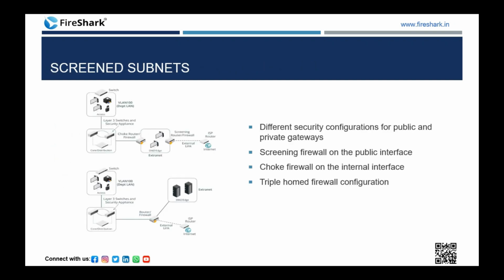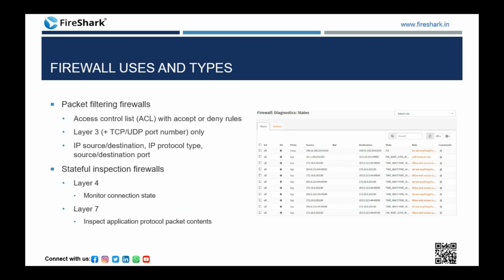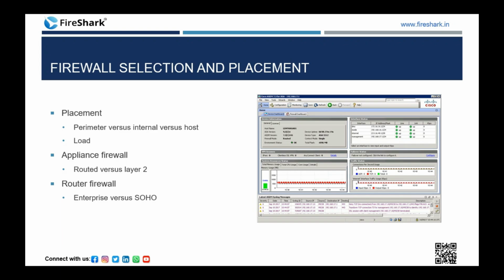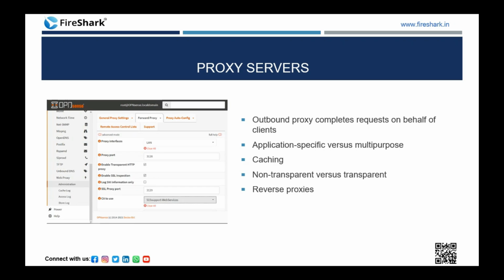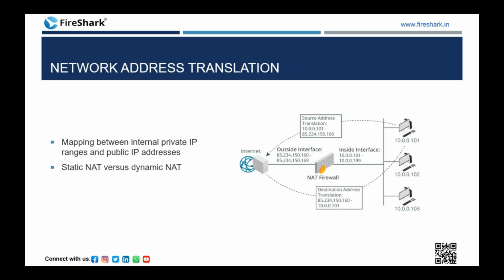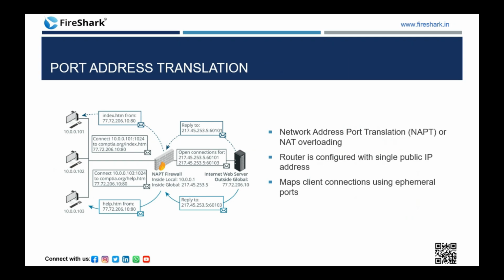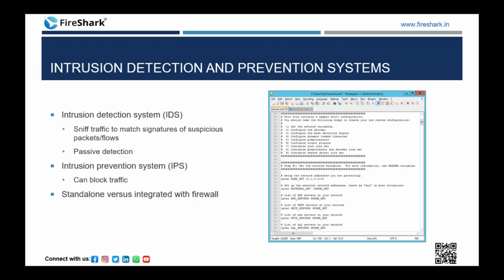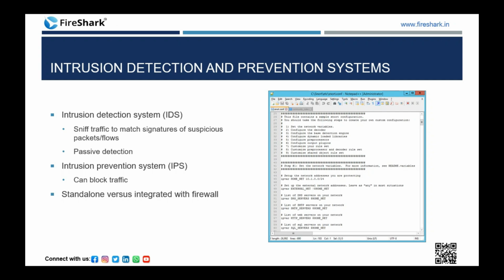Security Appliances - CompTIA Security+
CompTIA Security+ covers a wide range of security topics, including security appliances. Security appliances are specialized hardware or software tools designed to protect network infrastructure, data, and systems from various security threats.
These appliances serve different functions in a security architecture, such as firewalls, intrusion detection/prevention systems (IDS/IPS), antivirus gateways, content filtering devices, and more.

Here's how some of these security appliances fit into the context of CompTIA Security+:

🔵Firewalls: Firewalls are one of the fundamental security appliances. They monitor and control incoming and outgoing network traffic based on predetermined security rules. Firewalls can be implemented as software, hardware, or a combination of both.

🔵Intrusion Detection Systems (IDS) and Intrusion Prevention Systems (IPS): IDS monitors network traffic for suspicious activity or security policy violations, while IPS not only detects but also takes proactive measures to block or prevent those activities. Both IDS and IPS can be standalone appliances or integrated into other security devices like firewalls.

🔵Virtual Private Network (VPN) Concentrators: VPN concentrators are appliances that provide secure remote access to a network over a public network infrastructure, like the internet. They authenticate and encrypt connections between remote users and the corporate network, ensuring confidentiality and integrity of data transmitted over the VPN.

🔵Antivirus Gateways: Antivirus gateways are appliances that scan inbound and outbound network traffic for malware, viruses, and other malicious content. They often employ signature-based and heuristic detection techniques to identify and neutralize threats in real-time.

🔵Web Application Firewalls (WAF): WAFs are specialized firewalls designed to protect web applications from common attacks such as cross-site scripting (XSS), SQL injection, and other OWASP Top 10 vulnerabilities. They inspect HTTP/HTTPS traffic and apply security policies to filter and block malicious requests.

🔵Email Security Gateways: These appliances are designed to protect email infrastructure from spam, phishing attacks, malware, and other email-borne threats. They typically incorporate features like content filtering, attachment scanning, and sender authentication mechanisms.

Understanding the purpose, functionality, and deployment considerations of these security appliances is essential for security professionals, and it's likely to be covered in the CompTIA Security+ certification exam.

🕘24x7 Lab Access Facility
🙌 Authorised Partner :  Ec-Council  , CompTIA , PECB , BeingCert , OpenVPN , OrcaVPN